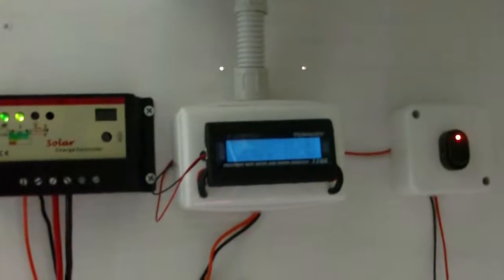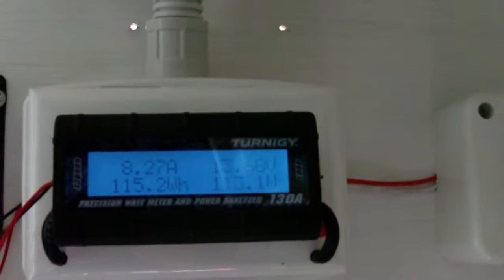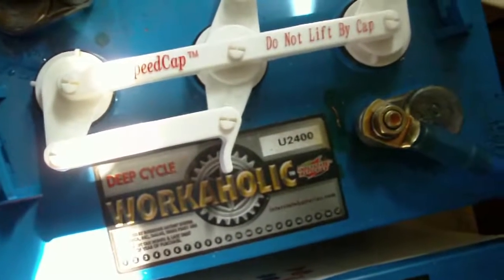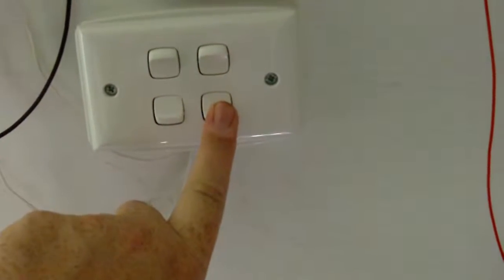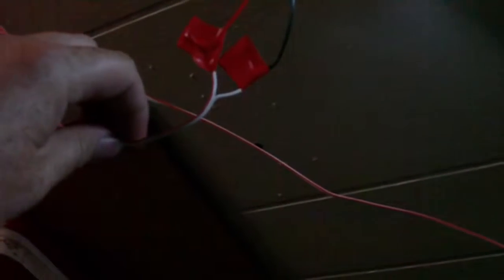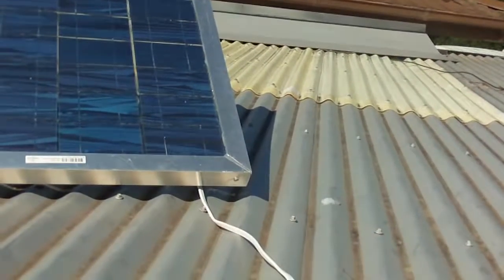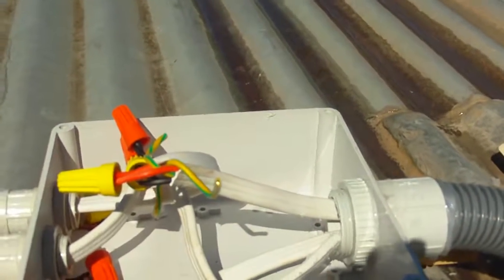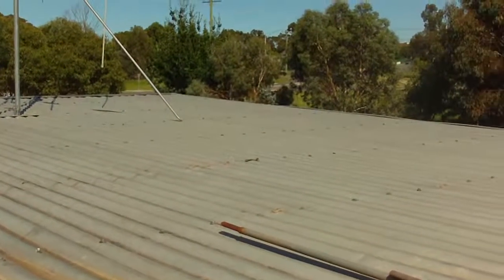DIY Solar Panels in Australia Update 6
Updated my solar setup with new U2400 Batteries and put my panels at about the right angle and made some LED light strips which run off the batteries.. Thanks For Watching